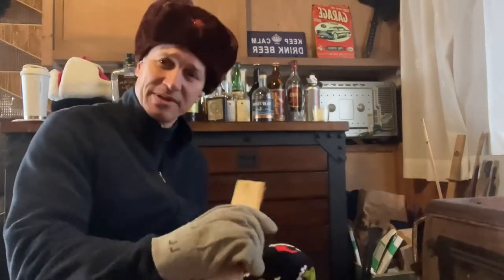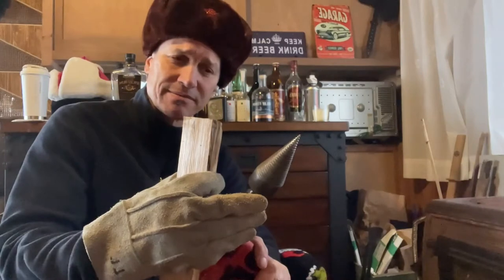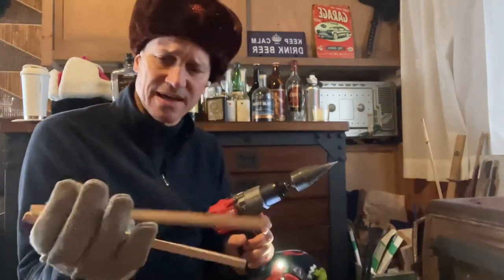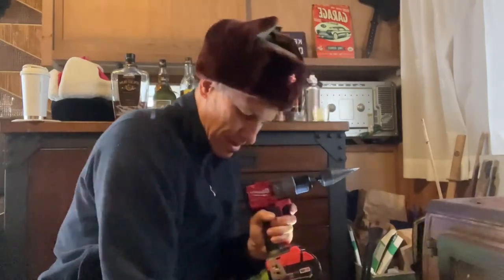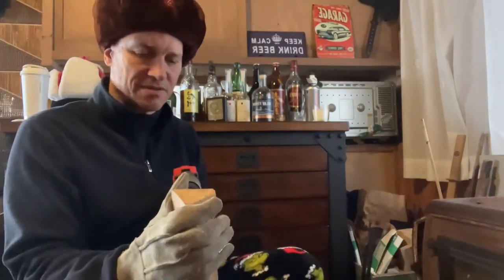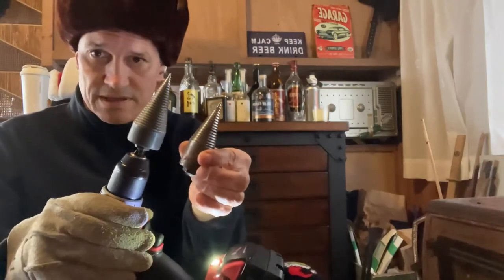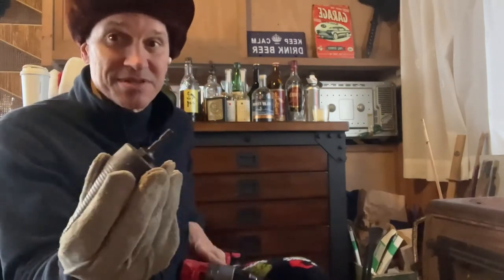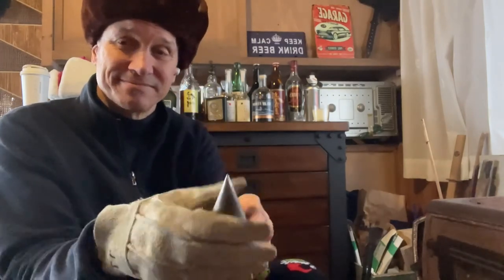Twist Drill Kindling Cracker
Demo of the small kindling maker I’m using these days. Drill-mounted and makes a size good for fire starting. Comes in a few sizes. I’ve tried all sizes, they seem to all work well. Mid and small size are definitely lighter. Can be found here on AliExpress for 8-15 dollars.

Sending cigars:
If anyone (in the US) would like to send the Whiskey Philosopher some cigars for his vids, here is an address you can ship to (they get reshipped to me in Japan). Many thanks in advance:
Dr. James Goddard
4283 Express Lane
Suite 209-204